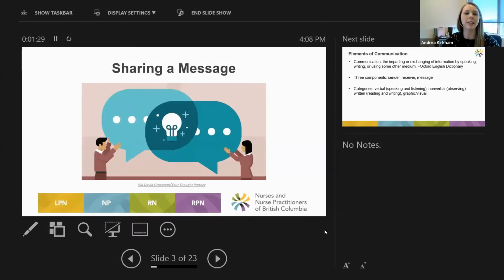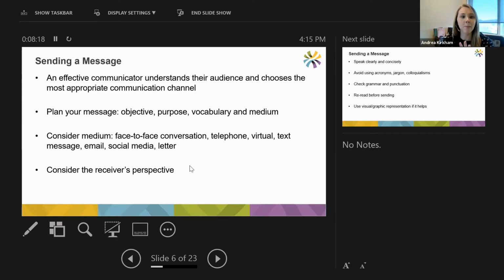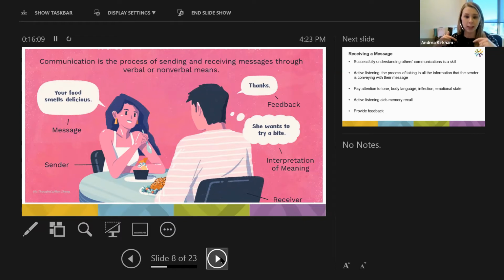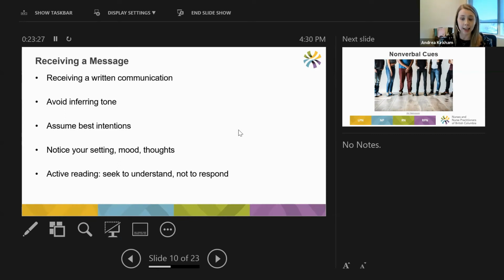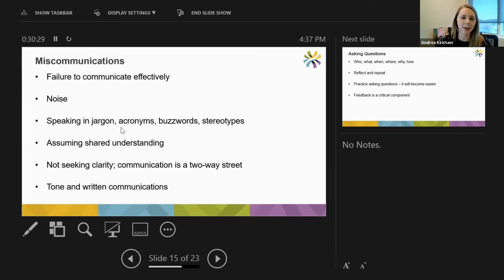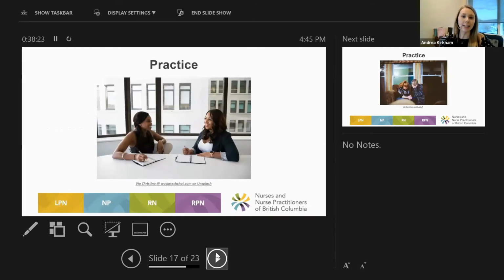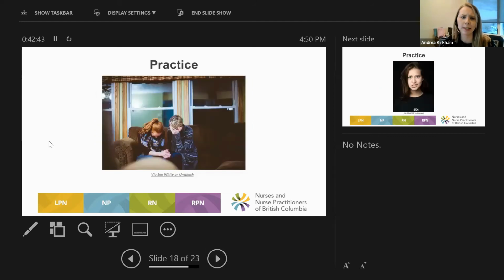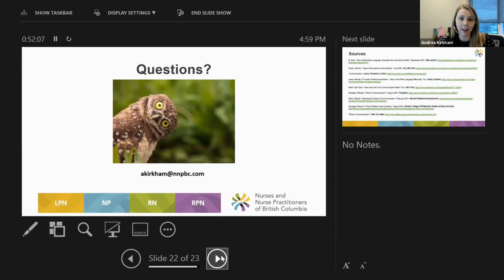NNPBC Webinar - Effective Communication